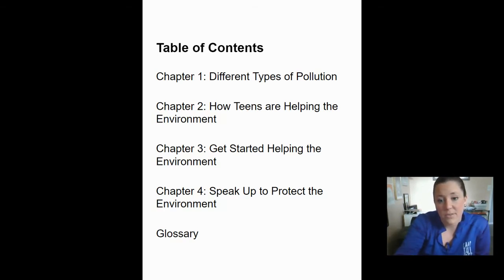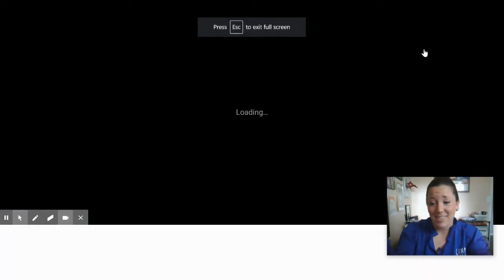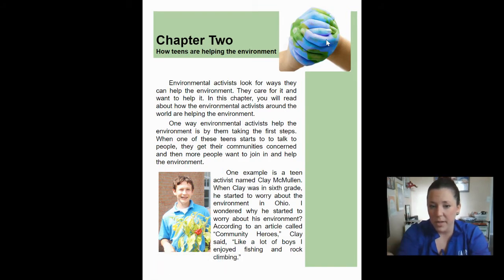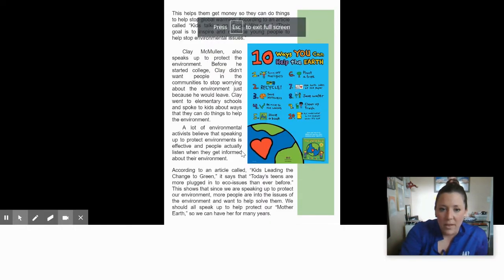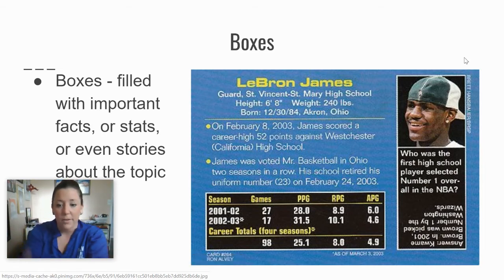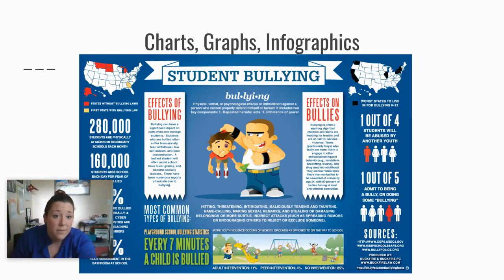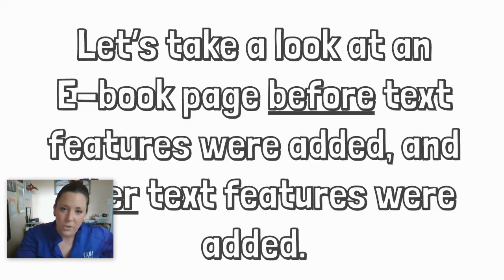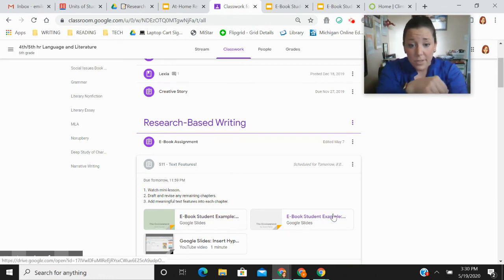S11 - Text Features